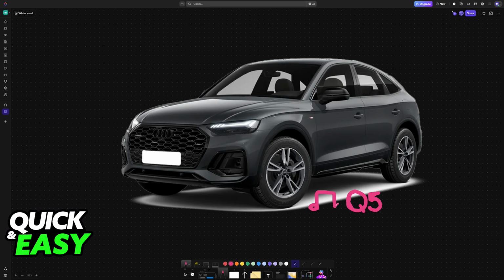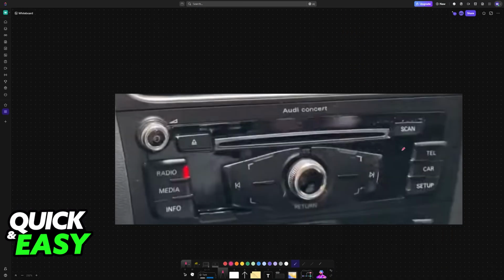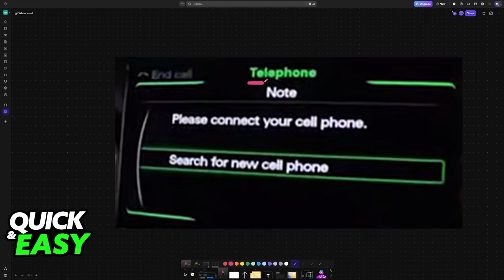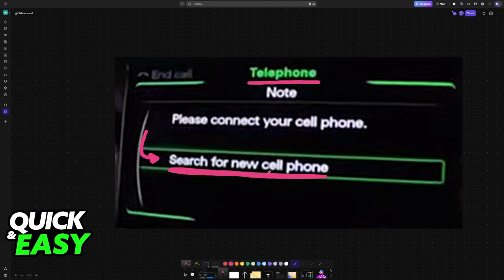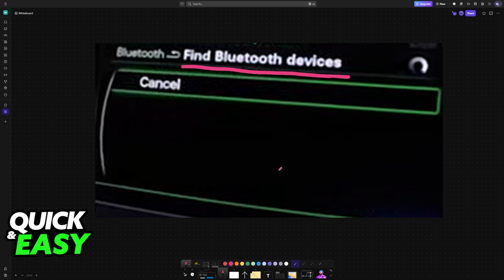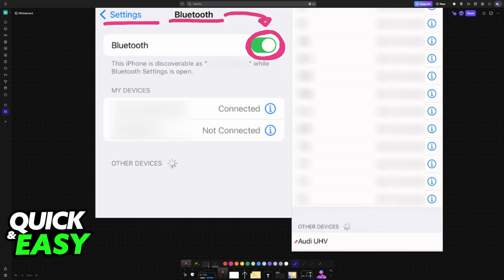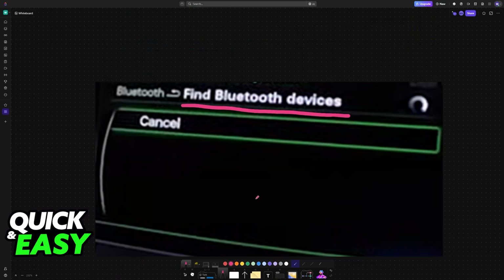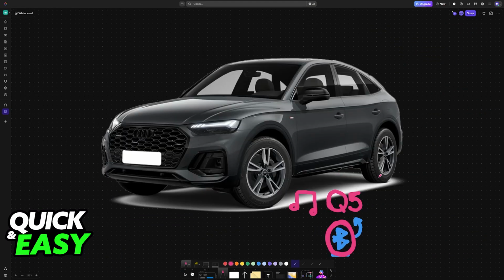How To Connect Music to Audi Q5 (2025) - Step by Step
I will solve your doubts about how to connect music to audi q5, and whether or not it is possible to do this.

I hope I have helped you with the video!